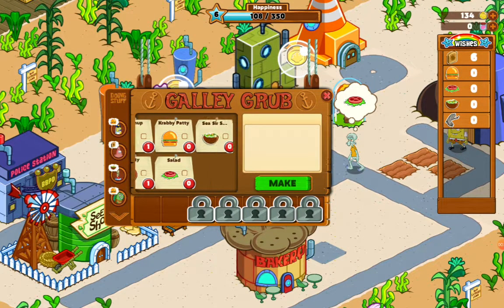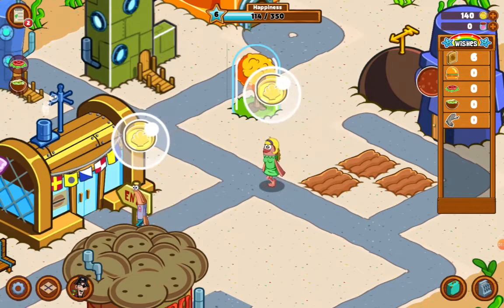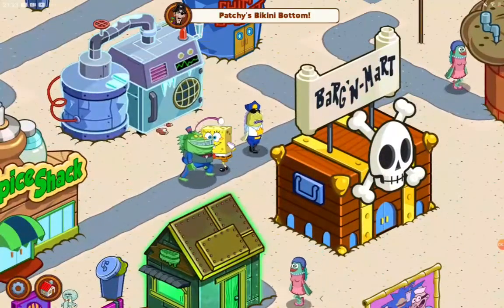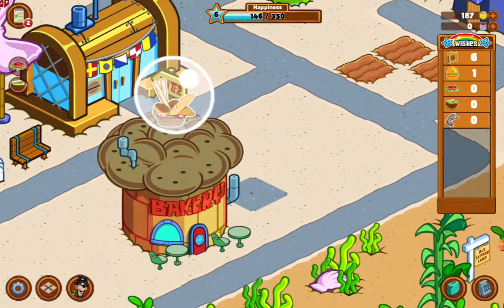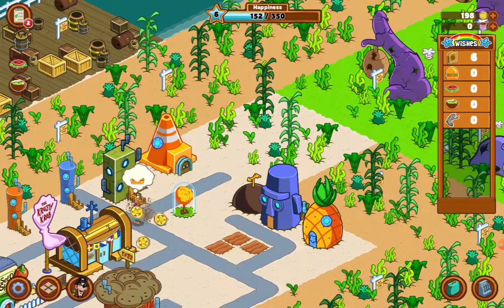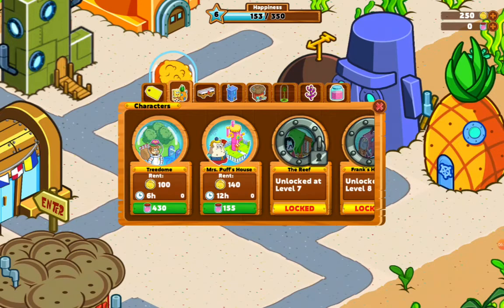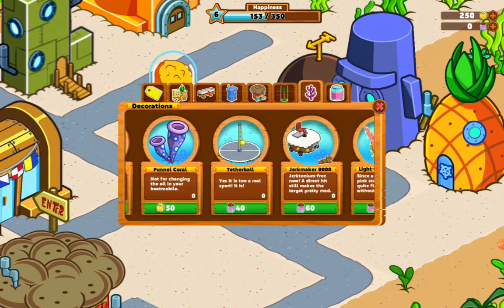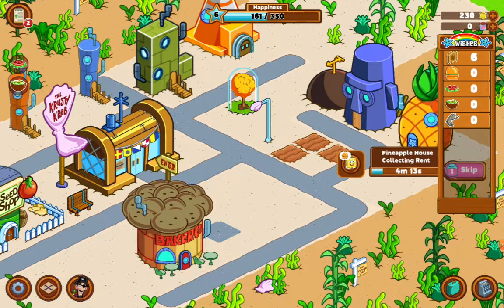Jed plays spongebob moves in